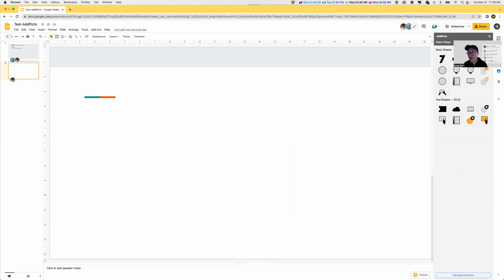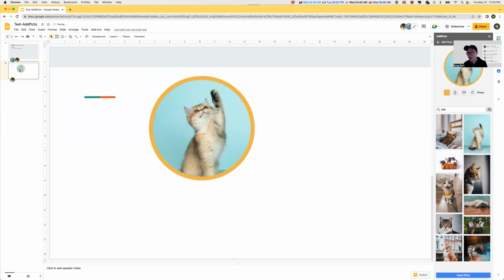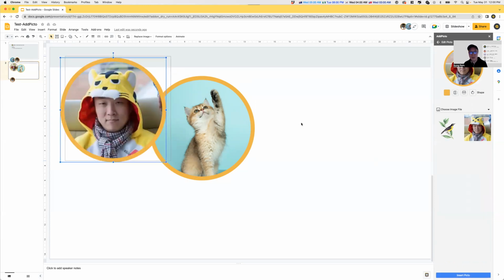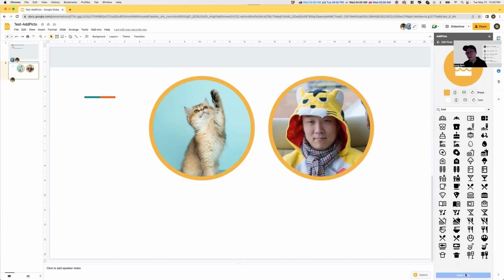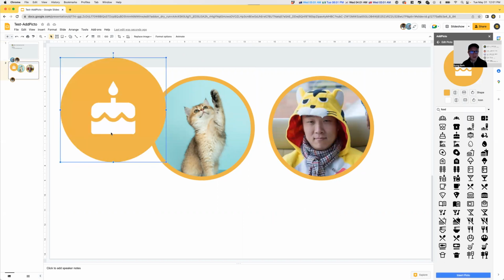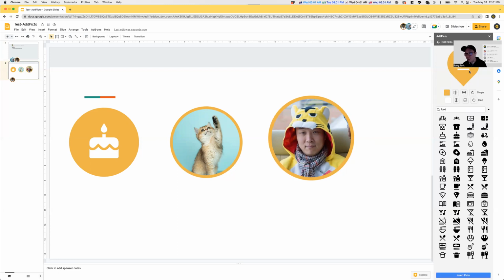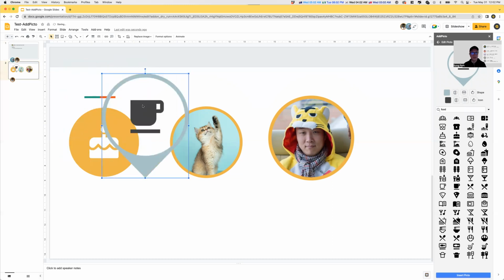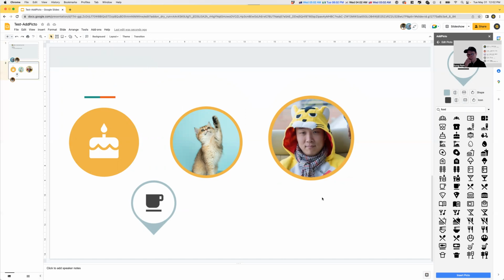AddPicto Weekly Update: May 31, 2022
We've been working on allowing you to Mask Icons! This feature will be launched tomorrow. It will allow you to search/select icons from Google Icons to use inside of shapes.

Tomorrow you'll be able to:
Mask Images from Unsplash.com
Mask Images from your Desktop
Mask Icons from Google Icons